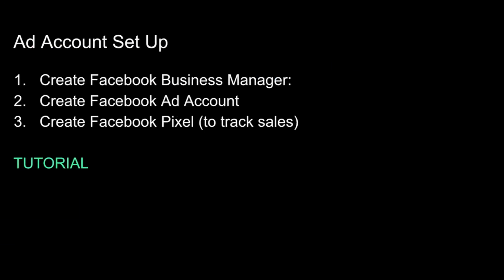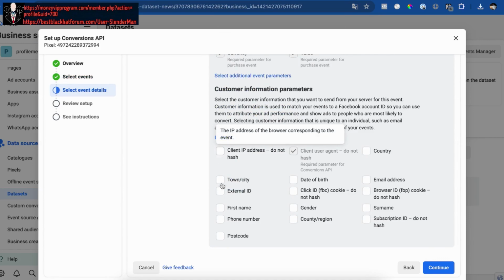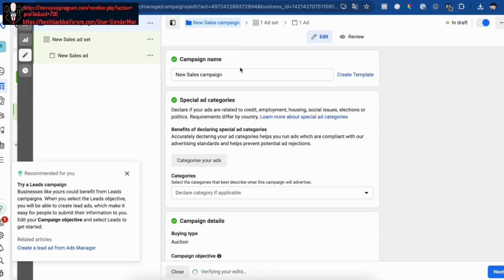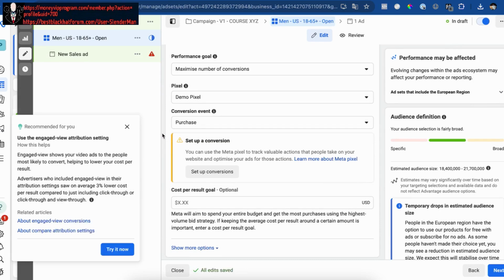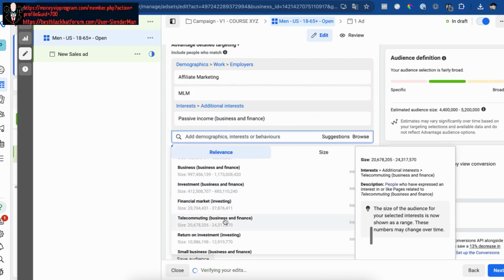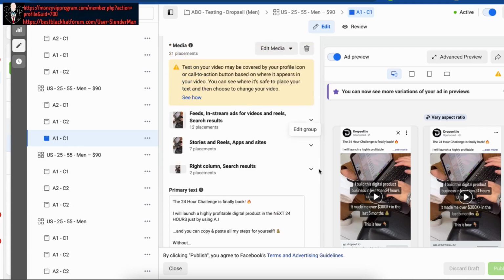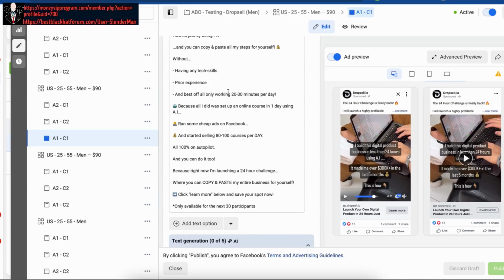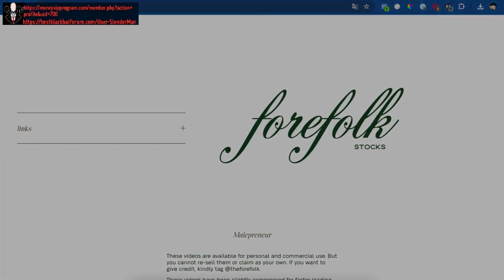How_To_Launch_Paid_Ads.